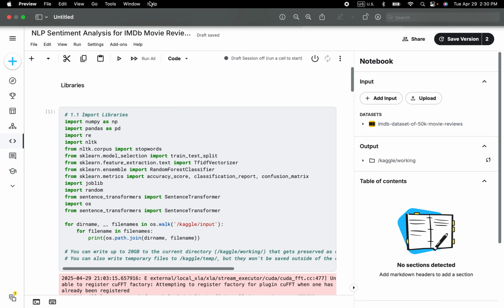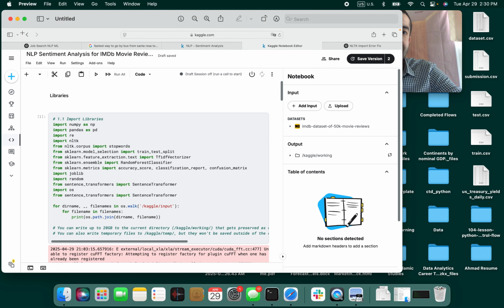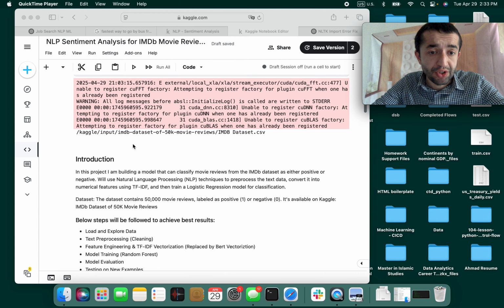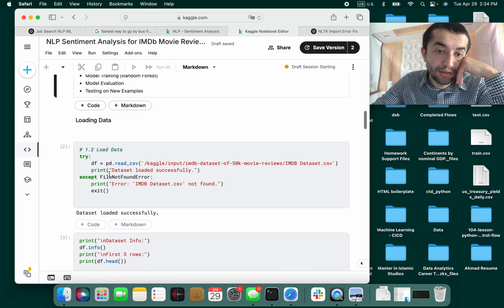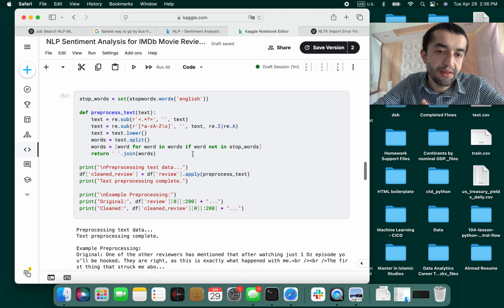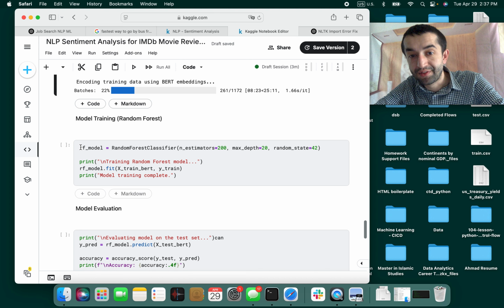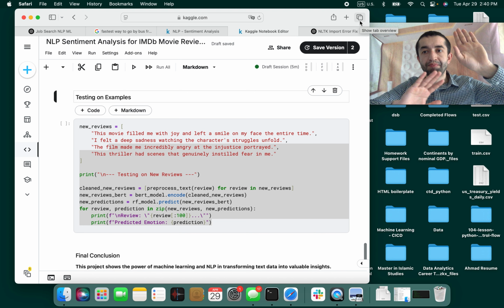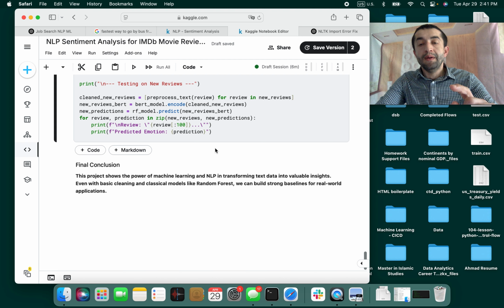NLP Sentiment Analysis for IMDb Movie Reviews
Fellowship AI assignment walkthrough video